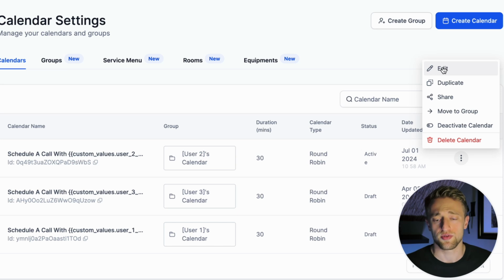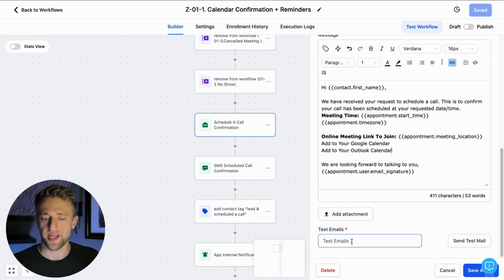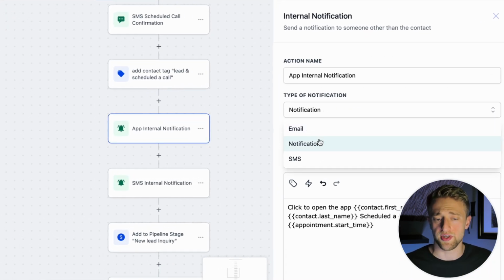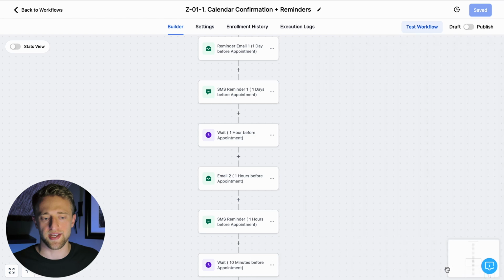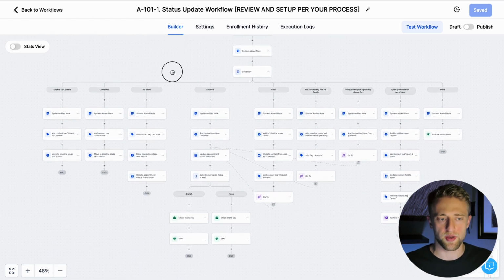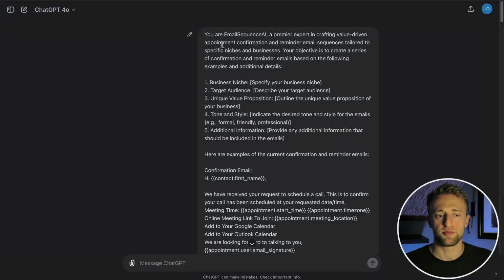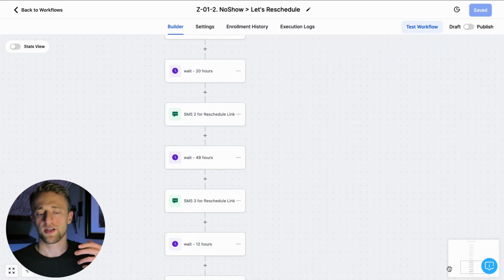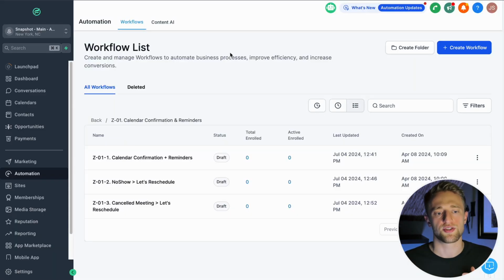Set Up The Best Appointment Confirmation & Reminder Automation In GoHighLevel - 2024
In this video I teach you how to set up the best appointment confirmation and reminder workflows in GoHighLevel! HighLevel automations can be hard to learn at first, so if you have any questions, comment them below!